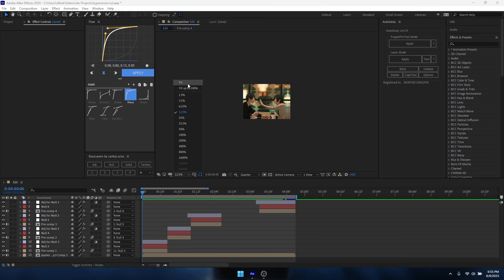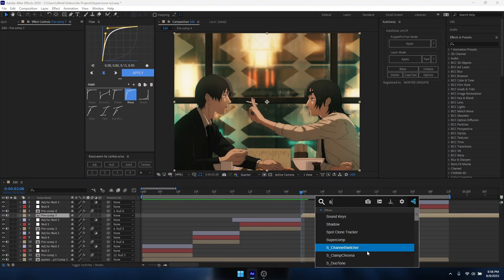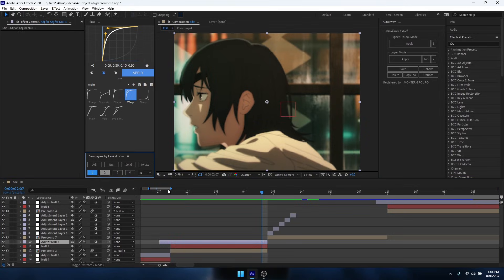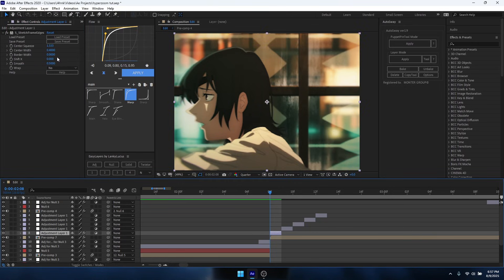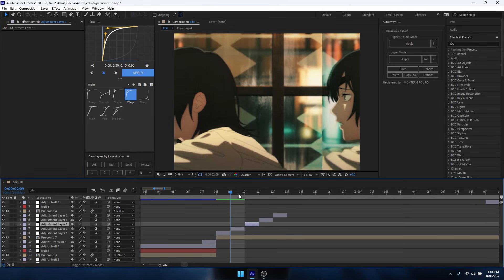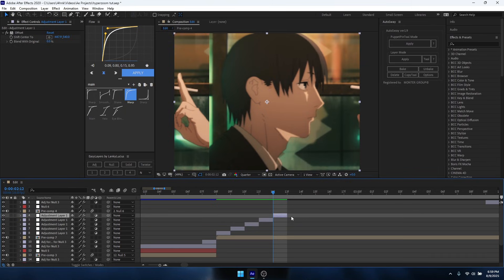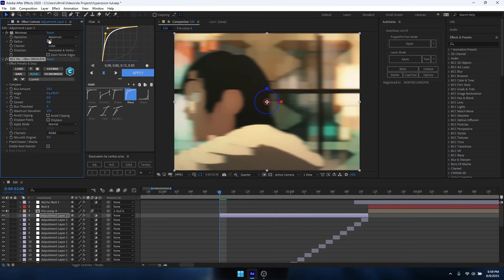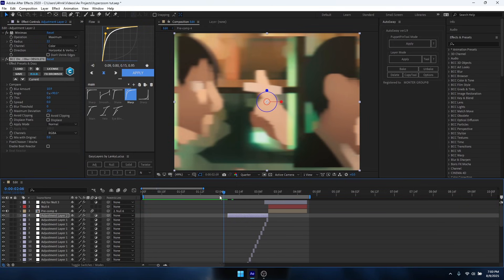Hyperslide Tutorial | After Effects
@m6rrkk on dc and tt | lmk if u want more tutorials